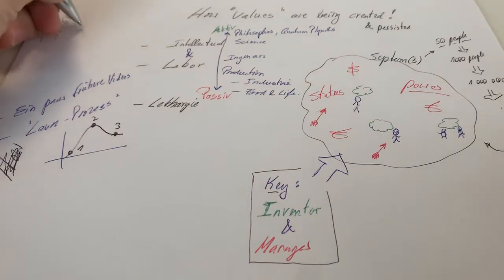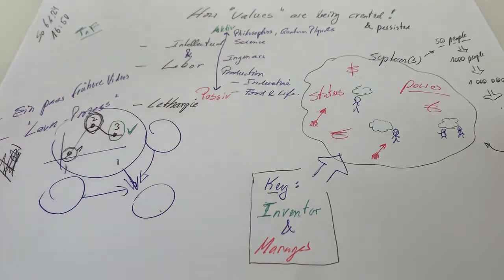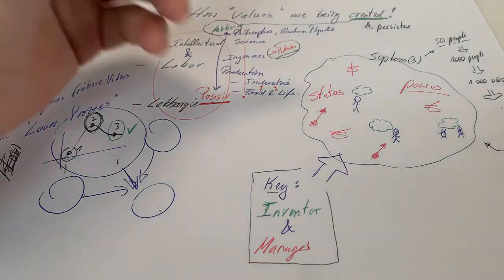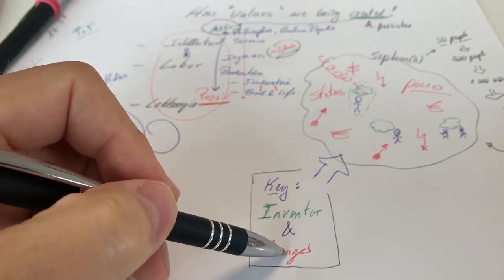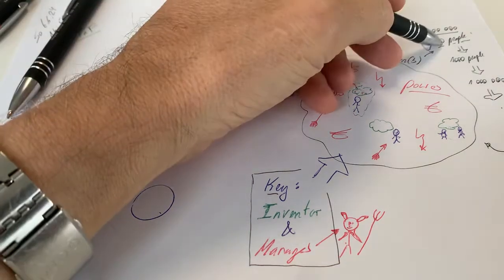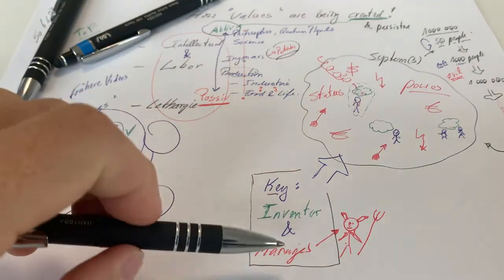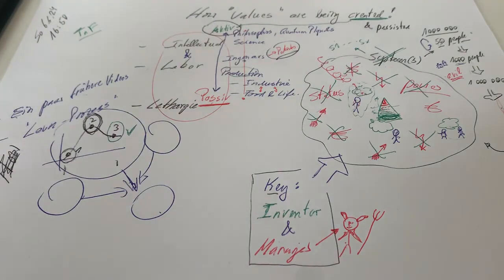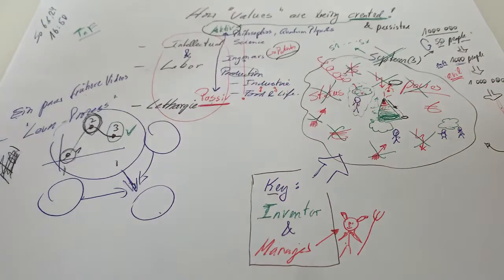How values are being created and persisted